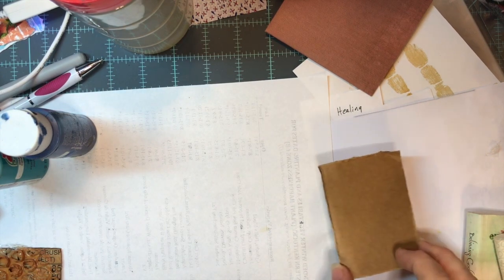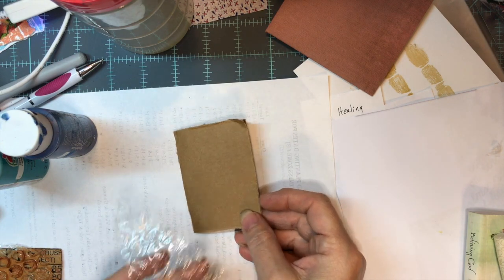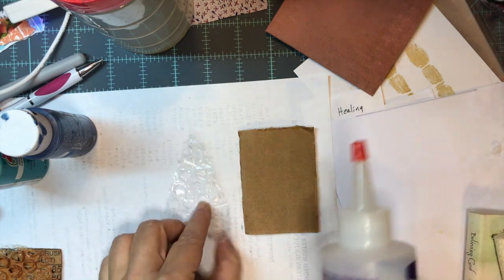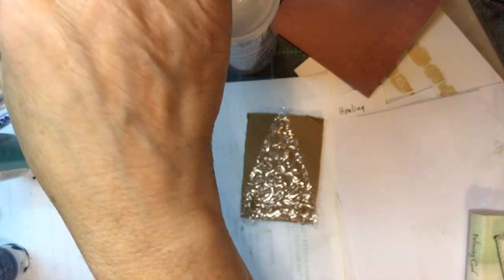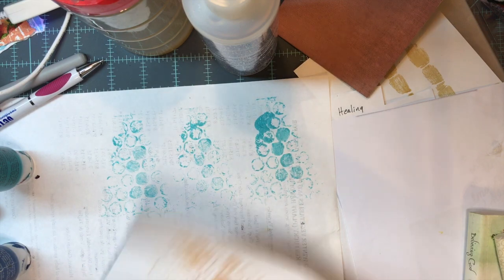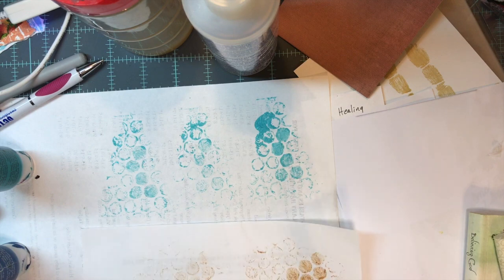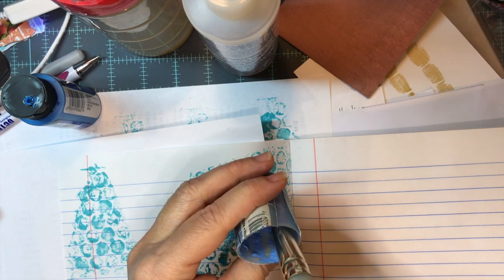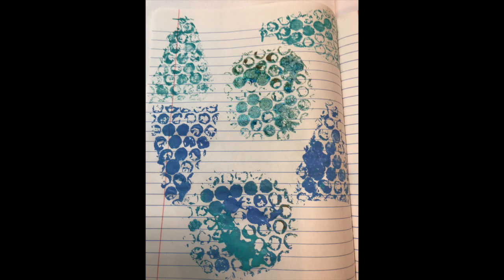Add Texture with Bubble Wrap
This video shows how I journal scripture.